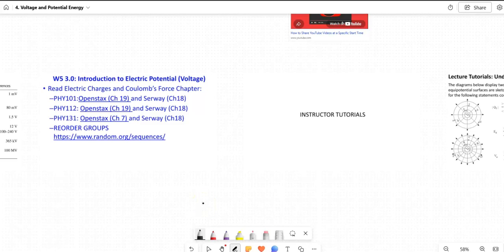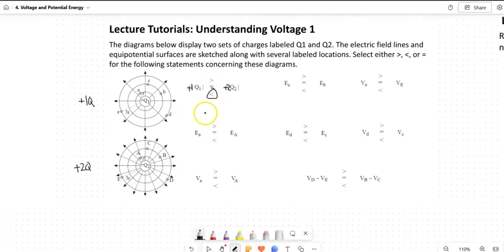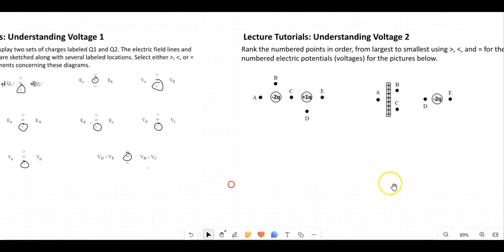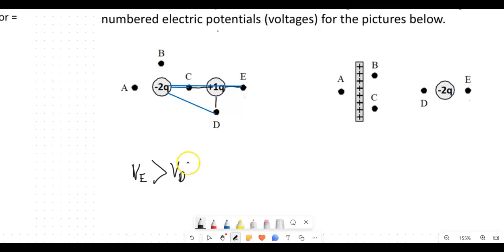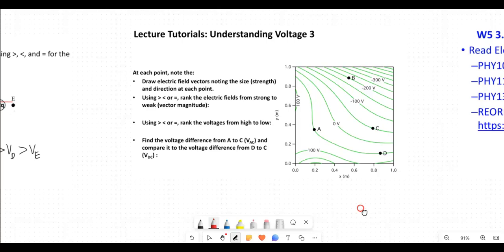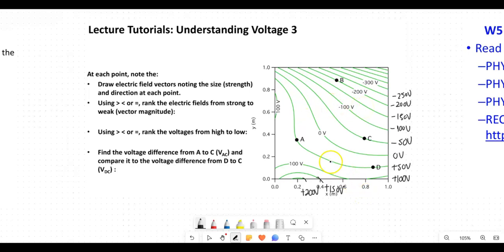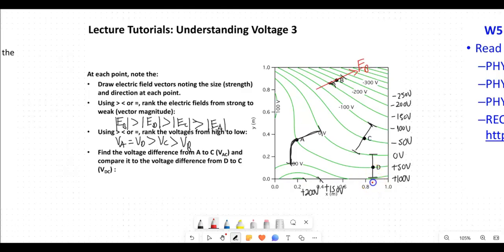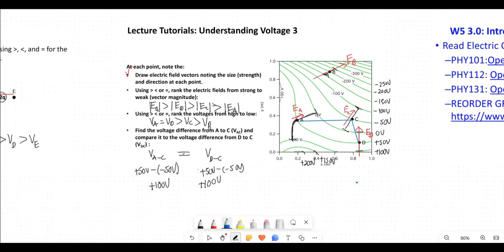3.0 Tutorial Example Understanding Voltage